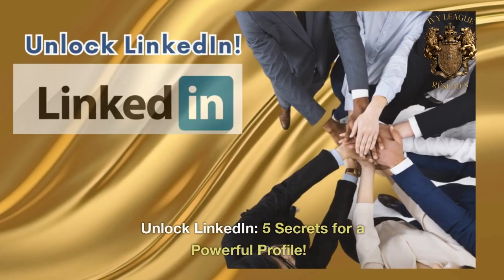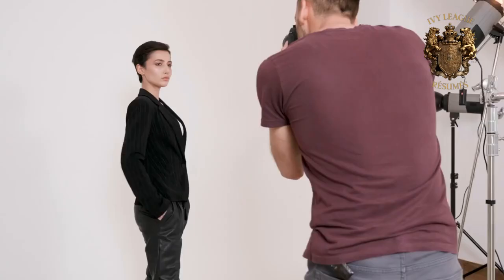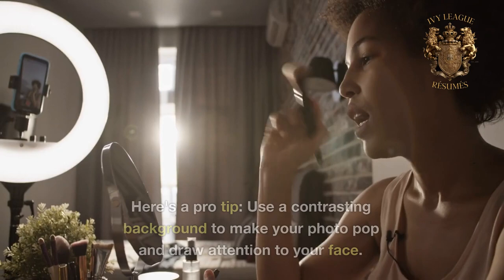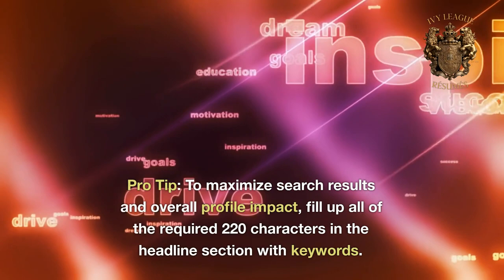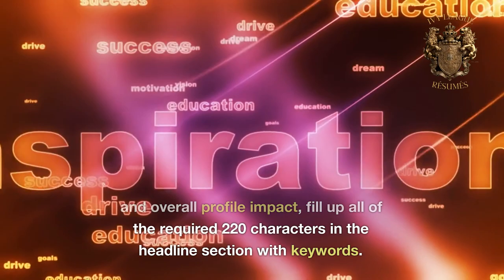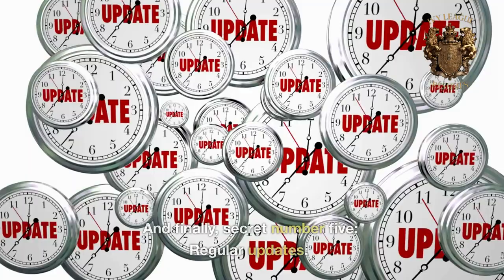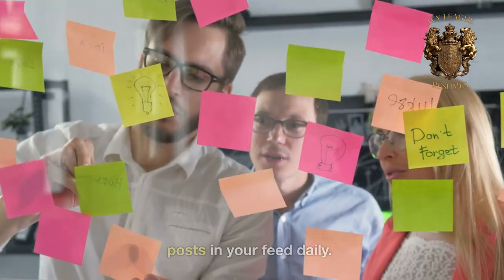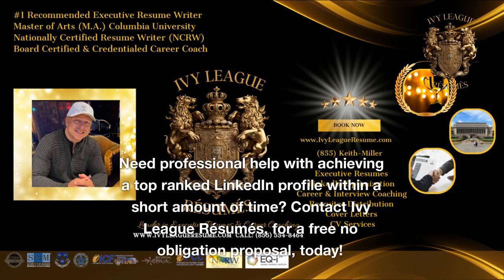Unlock LinkedIn - 5 Secrets for a Powerful Profile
🔥Unlock the Power of LinkedIn NOW!🔥

Ever wondered how to stand out in the sea of professionals on LinkedIn? We've got you covered! In today's video, we're revealing FIVE SECRETS that will transform your LinkedIn profile into a networking powerhouse.

1️⃣ We start with the first impression maker - your PHOTO. We'll show you how a professional, high-quality image with a contrasting background can make your profile pop! 📸

2️⃣ Next, we dive into crafting a COMPELLING HEADLINE that's catchy, concise, and clear. It's not just a job title, it's your professional identity! 🏷️

3️⃣ We'll guide you through writing a DETAILED SUMMARY that tells your professional story, highlights your skills, experiences, and ambitions, and even improves your visibility in searches. 📝

4️⃣ We'll show you how to effectively SHOWCASE YOUR SKILLS and get endorsements that add credibility to your profile. 🏆

5️⃣ Finally, we'll stress the importance of REGULAR UPDATES to keep your profile active and engaging. 🔄

LinkedIn is more than just a digital resume, it's a platform to showcase your professional self. So, are you ready to unlock the power of LinkedIn?